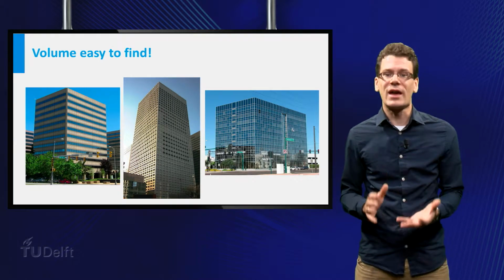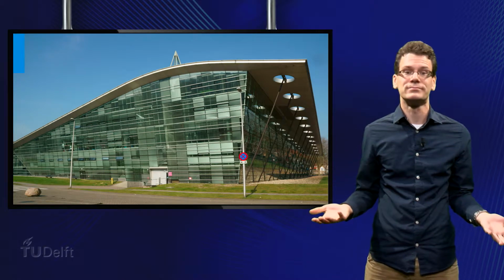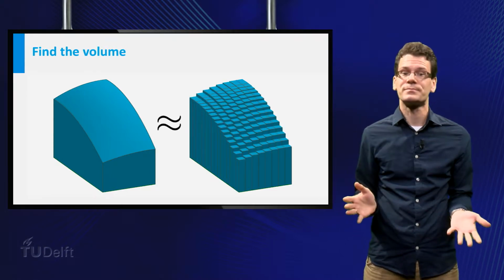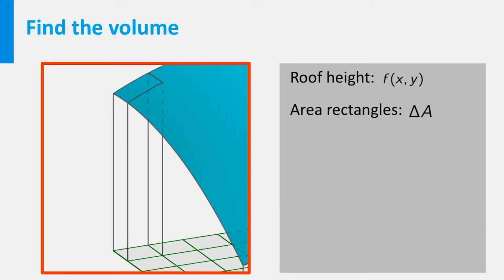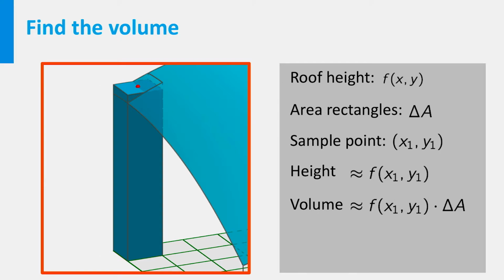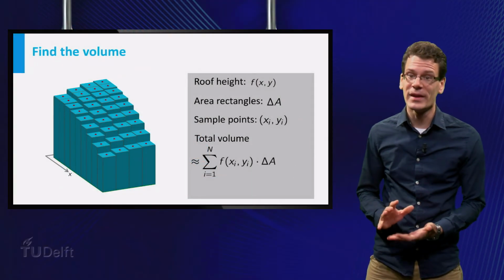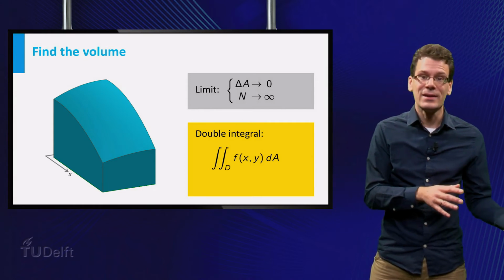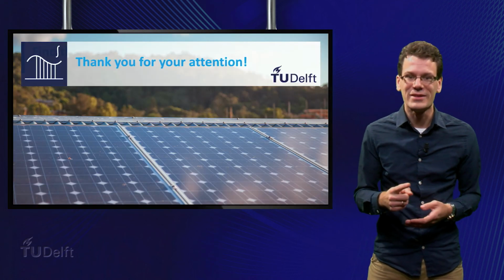Calc001x_2016_6.7.2_University_Preview_Integration_NEW_V2-video